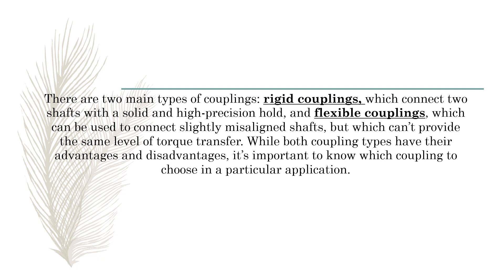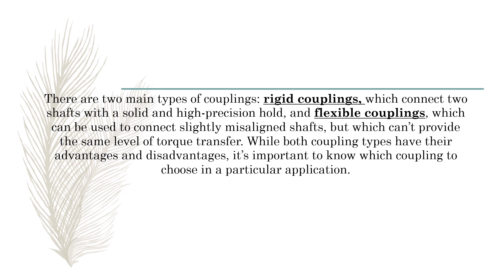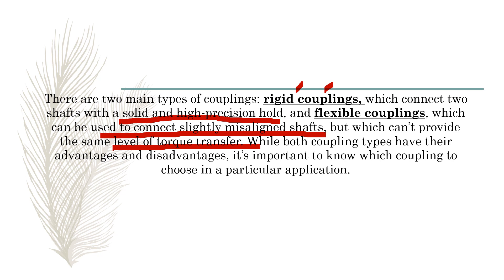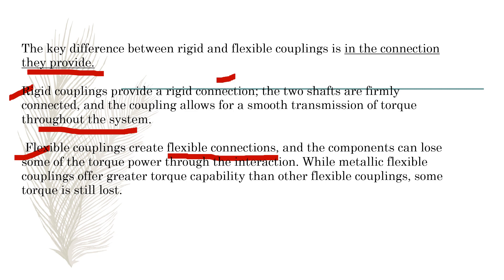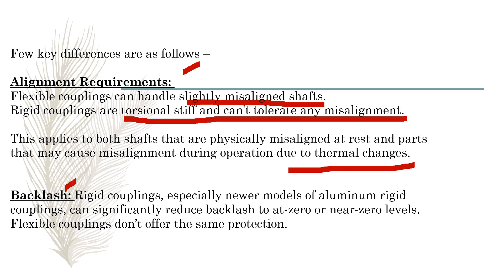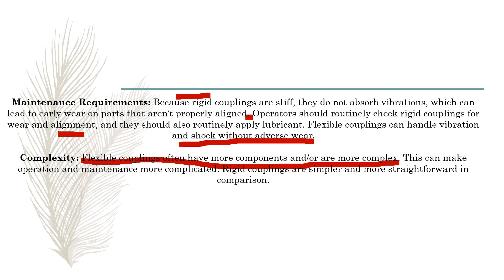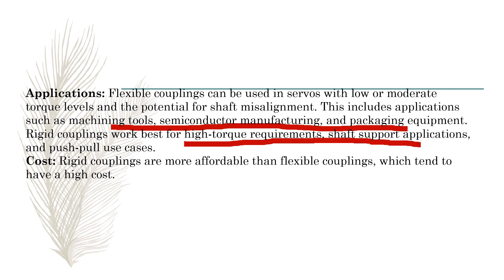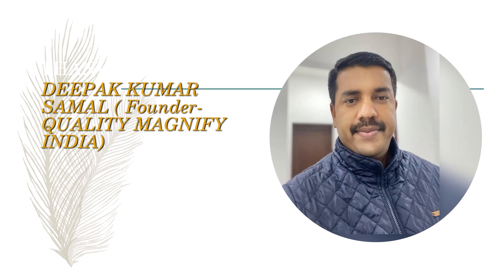Rigid and flexible Coupling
My videos are related to QA/QC engineer for all disciplines. Most of them are from API ( 510/570 & 653), ASME sec ( V, VIII Div-1 & IX), welding, painting & piping, CSWIP / Bgas / NDT level -II, valves, pump alignments, materials, different types of tests  related videos. I tried to share the knowledge with persons either involved in similar industries or starting a career in this. Few of my videos are also related to Auditing / NCR formats too.